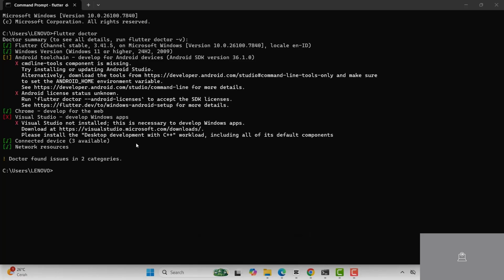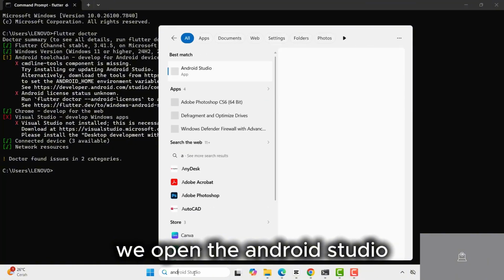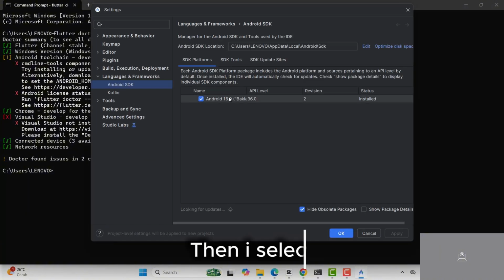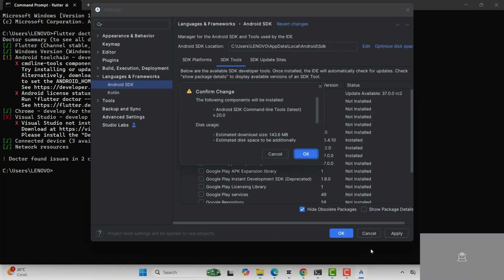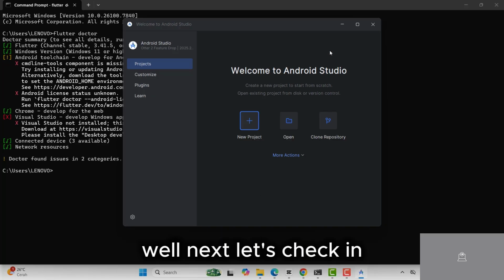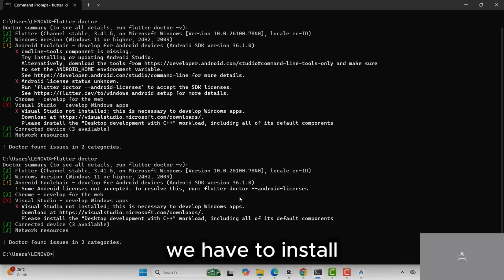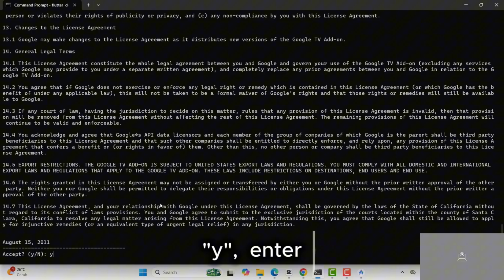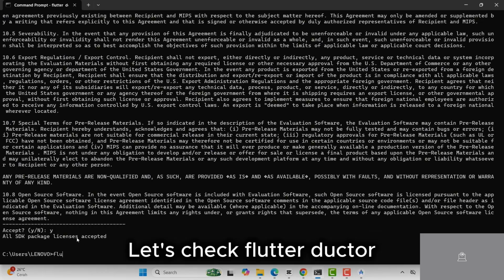How to Set Up Android SDK on Windows (Step-by-Step for Beginners)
Want to set up Android SDK on your Windows PC but don’t know where to start? This step-by-step guide is perfect for beginners!

In this video, you’ll learn how to install and configure Android SDK easily so you can start building Android apps right away. No complicated steps — just a simple and clear tutorial.

🚀 What you’ll learn:
• How to download and install Android SDK
• How to set up environment variables
• How to configure SDK tools on Windows
• Fix common Android SDK setup issues

This tutorial is ideal for developers, students, and anyone getting started with Android development.